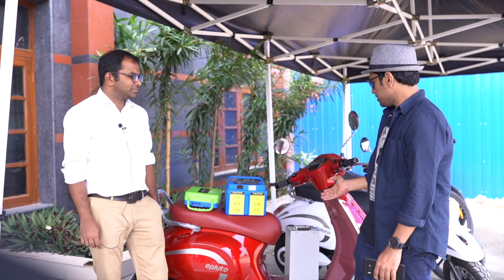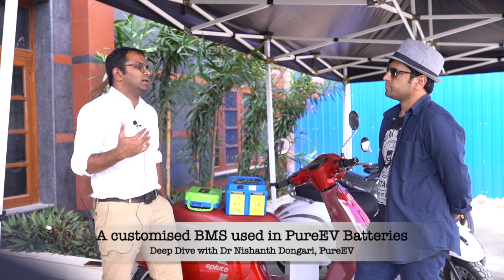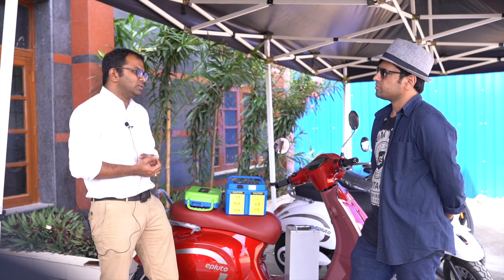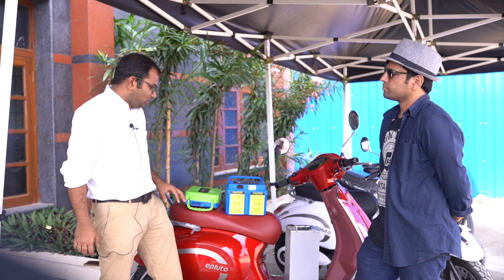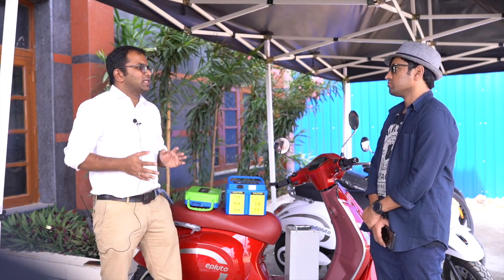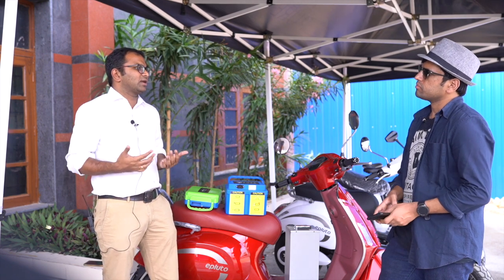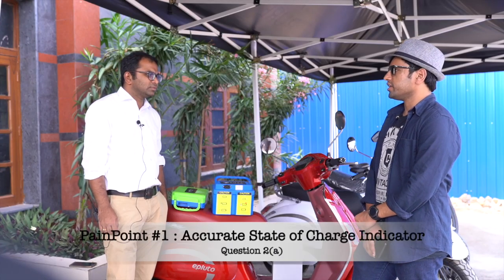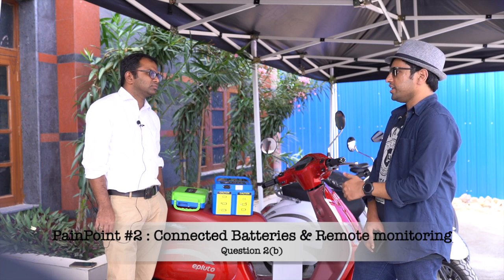PureEV Battery - NMC Chemistry | BMS Algorithms | Thermal Management | EV Guru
PureEV is a startup manufacturing high performance Lithium batteries in Hyderabad.
In this video we ask Dr Nishanth from PureEV, 3 questions on the PureEV Battery
a) Tell us about the Internals of the NMC PureEV battery used in the electric scooter.
b) Is PureEV thinking bout LFP batteries?
c) How is PureEV Solving couple of pain points observed in electric scooter industry
    1) Lack of accurate state of charge in electric scooters.
    2) Lack of remote monitoring of battery health and other cell parameters.

If you are interested in PureEV Products, do fill in the form and the company will get in touch.

Tag words:
PureEV
Electric Scooters
Electric Scooters India
Lithium Battery
NMC
BMS
Thermal Management